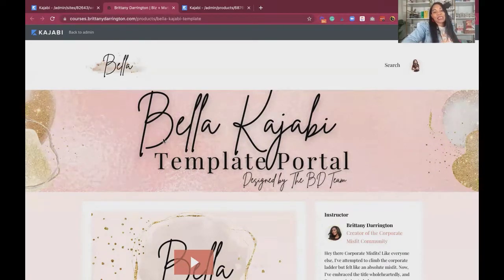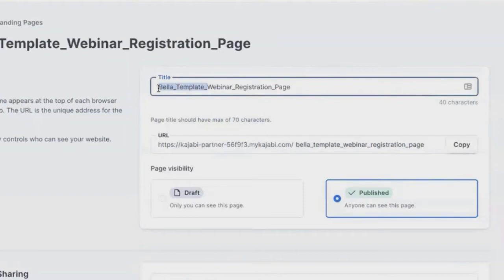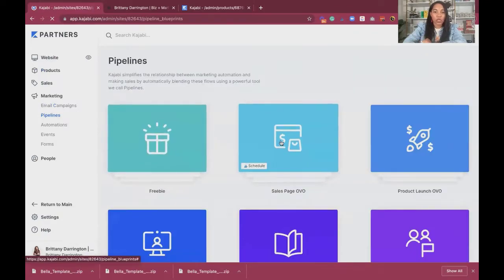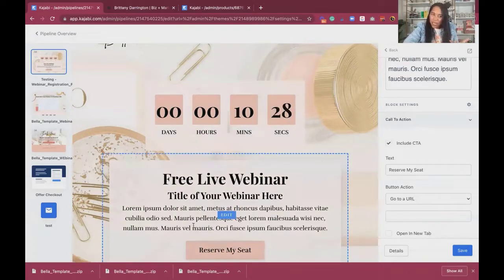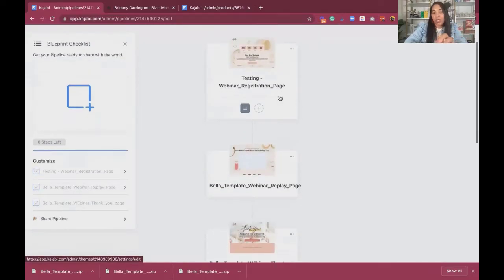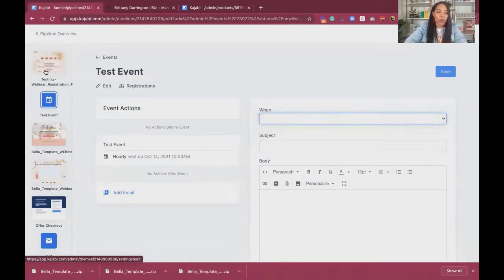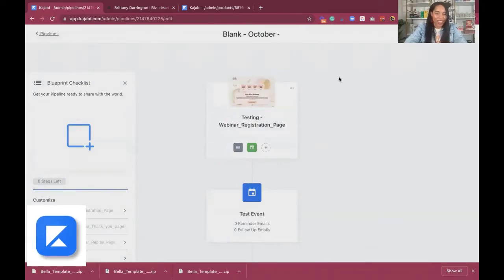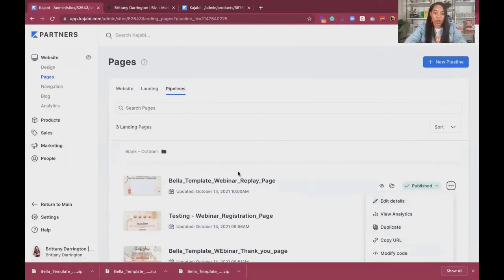Kajabi: Quick Funnel Building Templates Hacks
The number one thing that female coaches, course creators, and entrepreneurs are stressing over in their online business is their sales funnels.  Ever wonder how you can set up a highly-converting sales funnel minus the overwhelm? These quick funnel template hacks will get you out of the rut, and help you efficiently generate revenue.

And if you’re still a little skeptical about it...why not try Kajabi, one of the best online course creation tools out there for free and see for yourself?